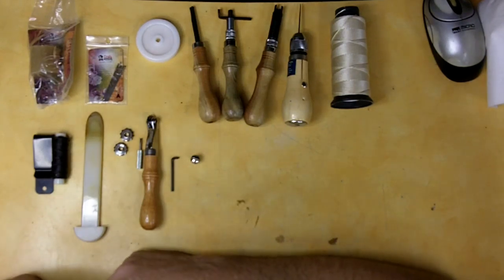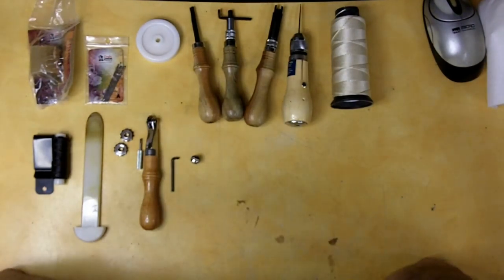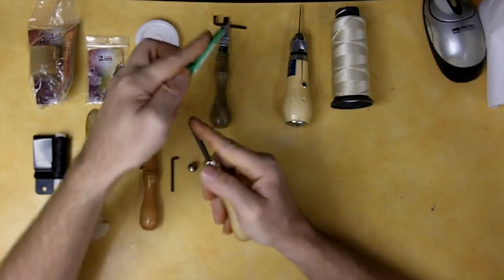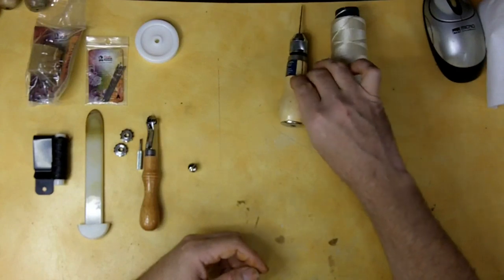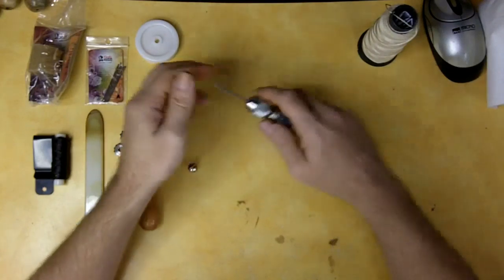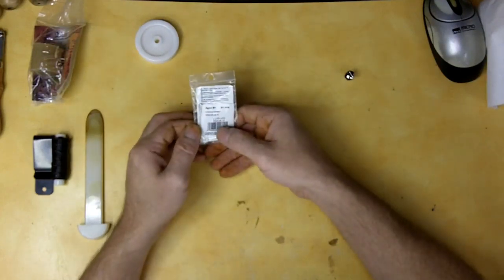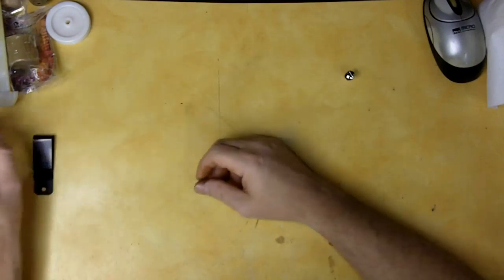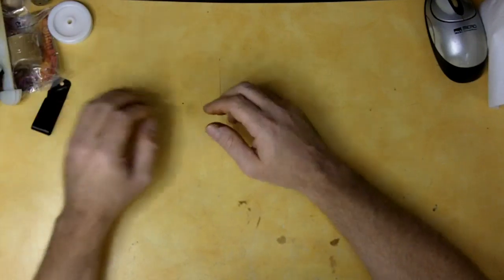Part 1-12 How to Make a Leather Holster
How to Make a Leather Holster